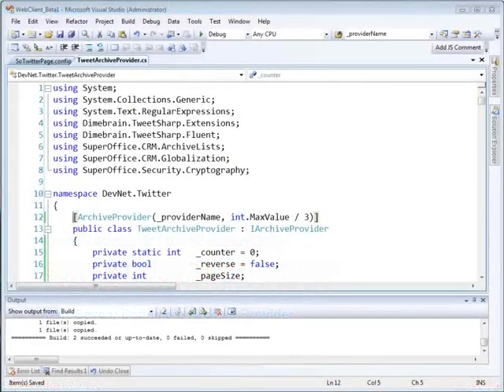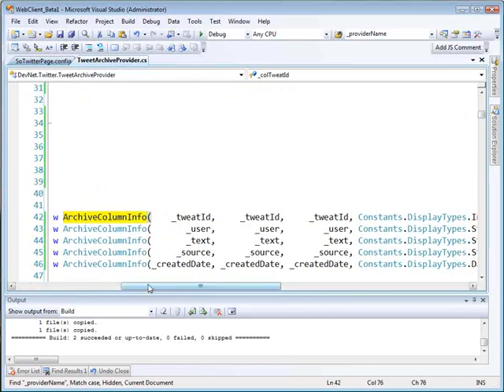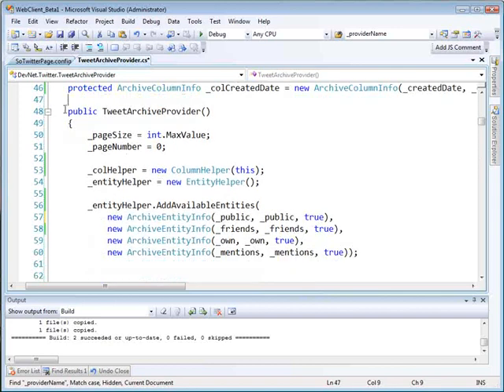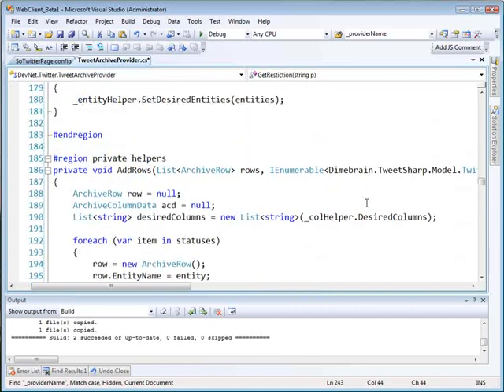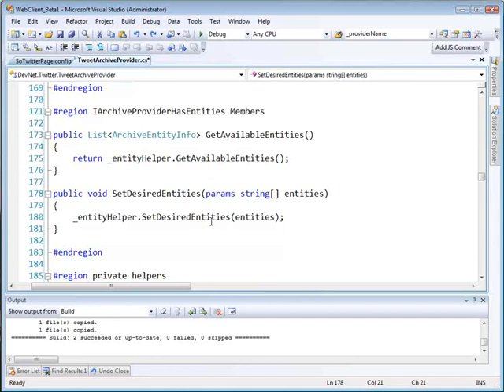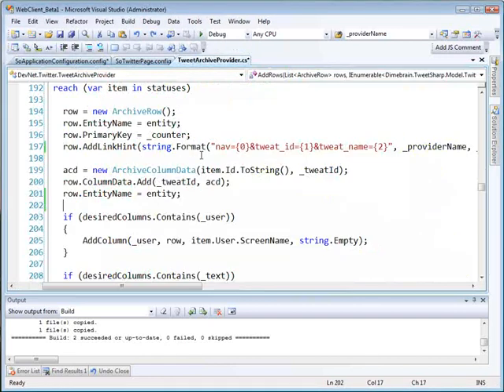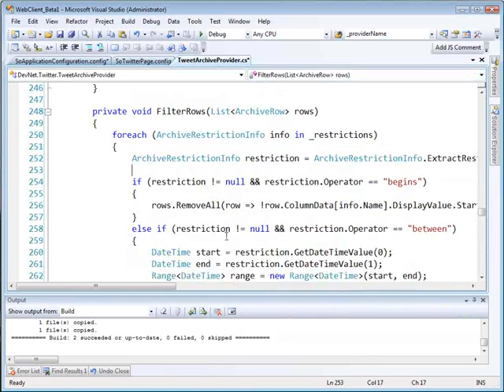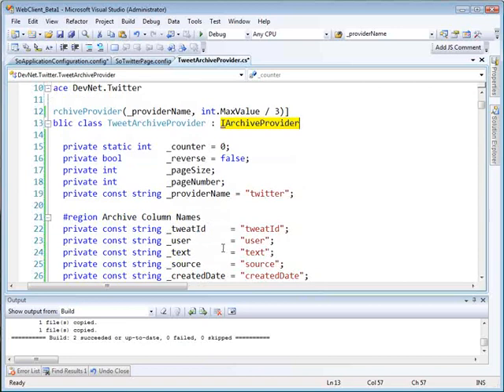Customizing Web Client - Twitter Client Part 7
Tour Around the Twitter Archive Provider - Discusses all of the points used between the archive provider and the archive control.